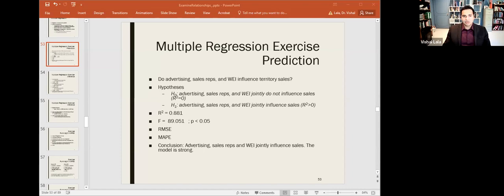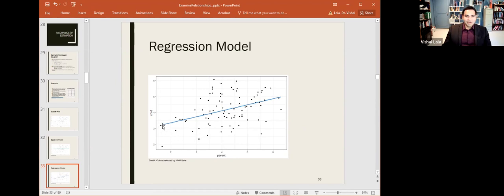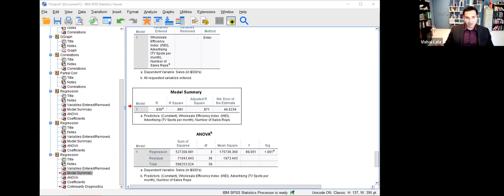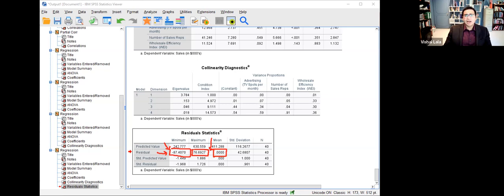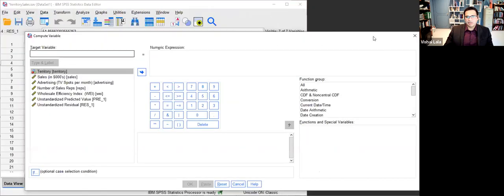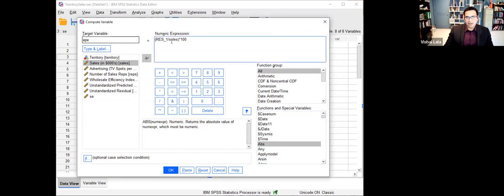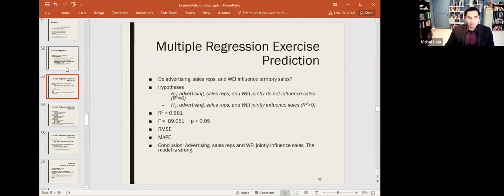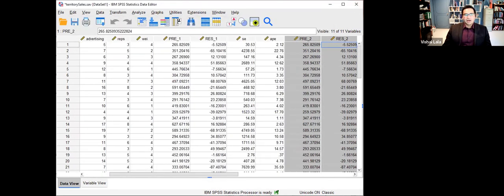12 Regression Error Metrics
Demonstrate computation of two regression error metrics: RMSE and MAPE